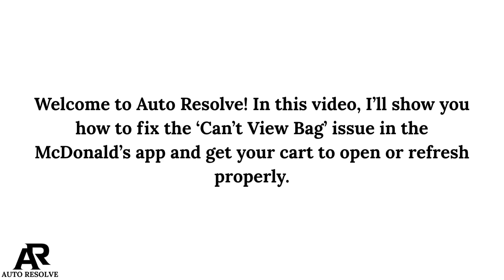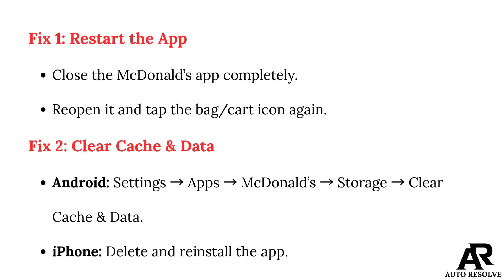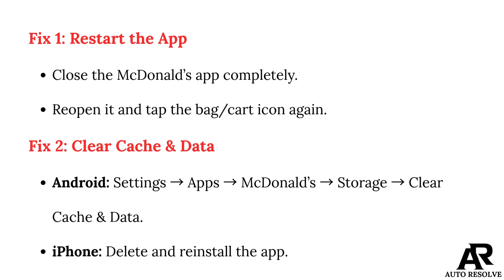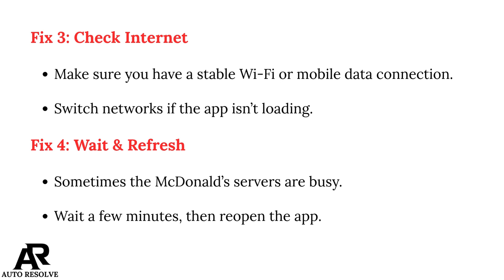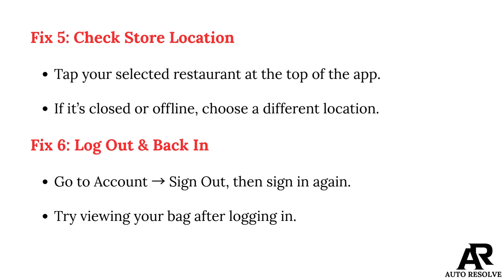Can’t View Bag in McDonald’s App? Quick Fix to Open or Refresh Your Cart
Learn how to fix the McDonald’s app if you can’t view your bag. Quick tips to open or refresh your cart!

✅ Video Credits:
🎬 Creator: Auto Resolve
🛠️ Edited using: Canva Pro
🎙️ Voiceover: DesiVocal (Licensed Version)